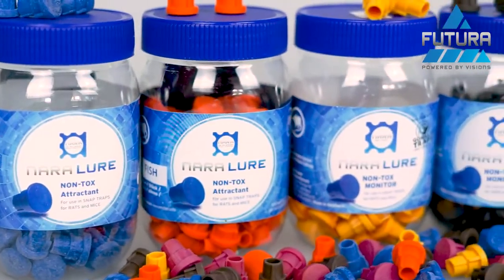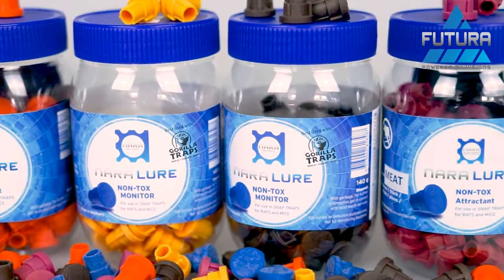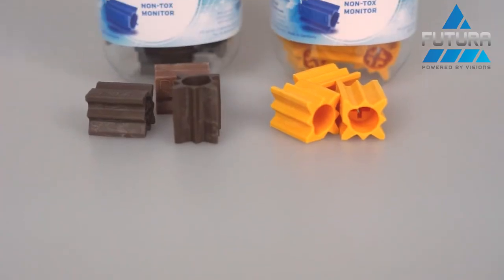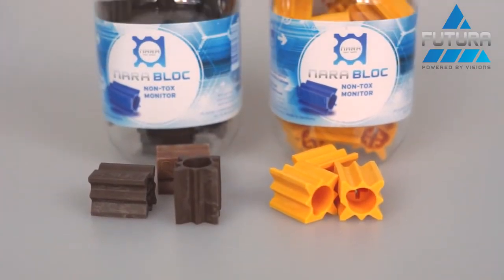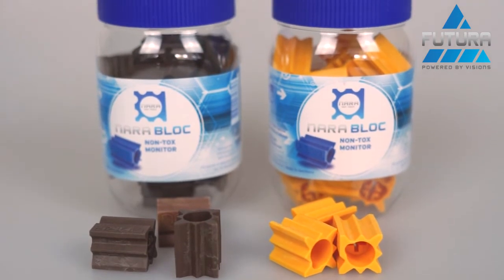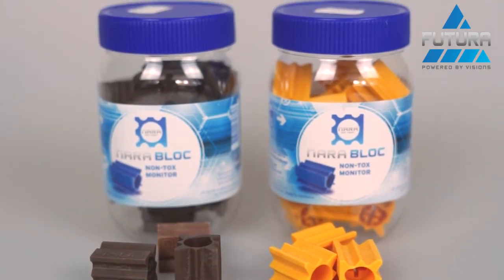NARA® Lure and Bloc review by Hakan Kjellberg of Anticimex Group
Anticimex Group uses NARA® products since many years as they are convinced by non-toxic and green Pest Control solutions in highest quality. For Anticimex it is important to be front-runners in Pest Control and they continuously use the best and most efficient products for their end-clients.
Hakan Kjellberg is technical manager for Anticimex and in this review he talks about how Anticimex uses NARA® and for what purposes and situations.

Or on every other platform: @Futura Germany Podcast